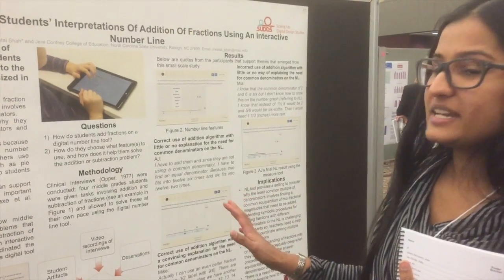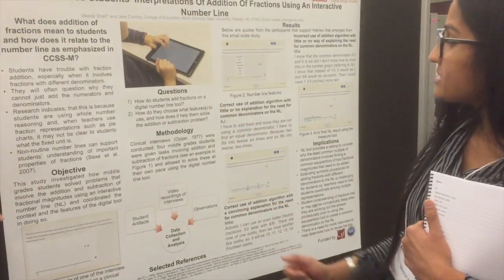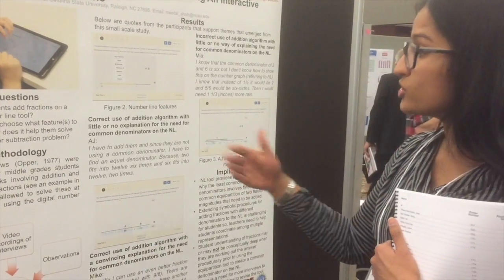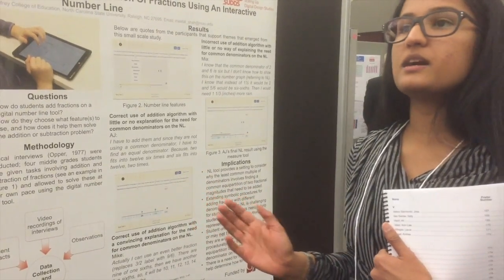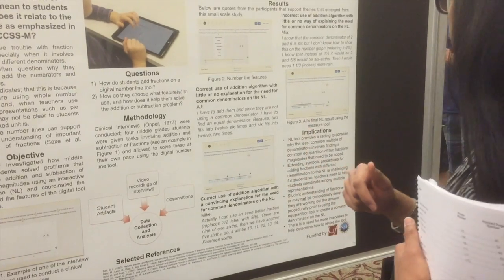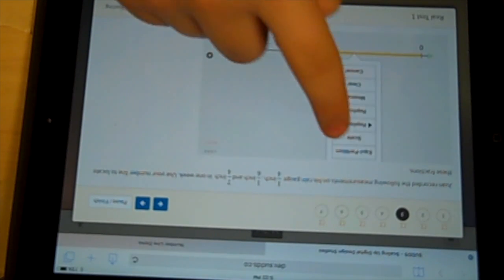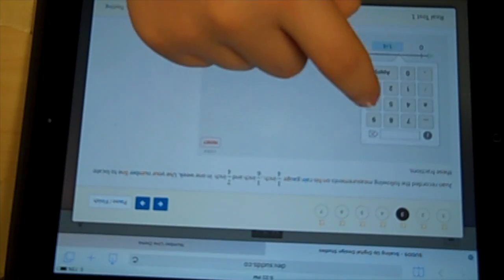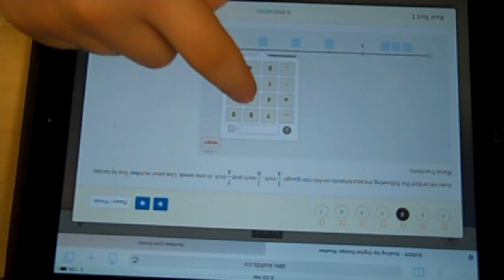Middle Grades Students’ Interpretations of Addition of Fractions Using an Interactive Number Line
This study investigated how middle grades students solved problems that involve the addition and subtraction of fractional magnitudes using an interactive number line (NL) and coordinated the context and the features of the digital tool in doing so.